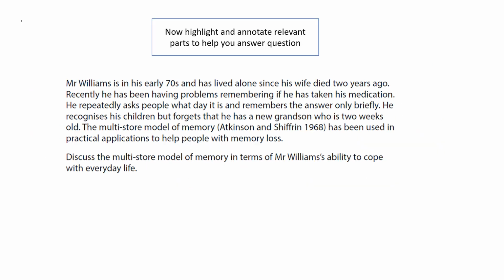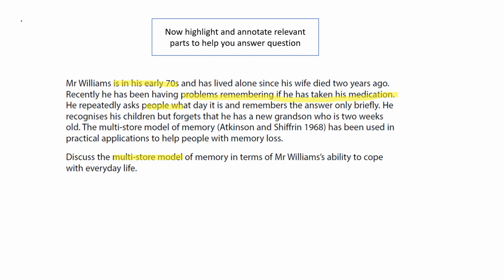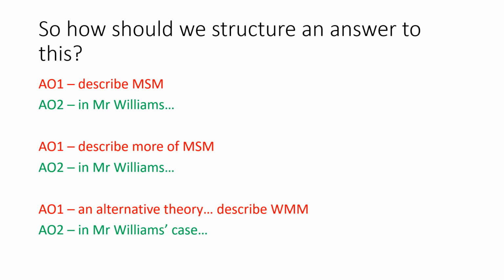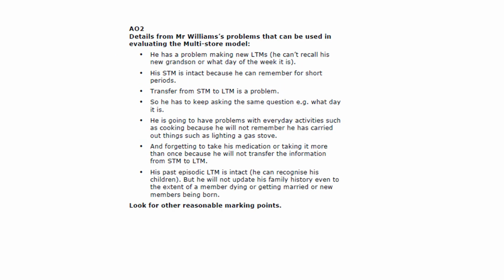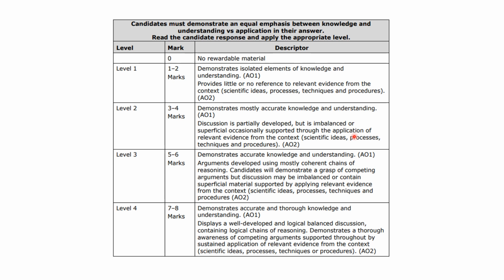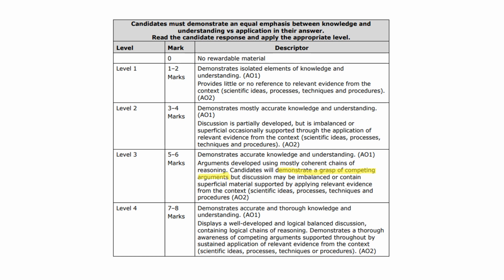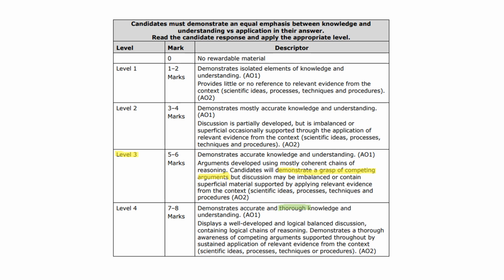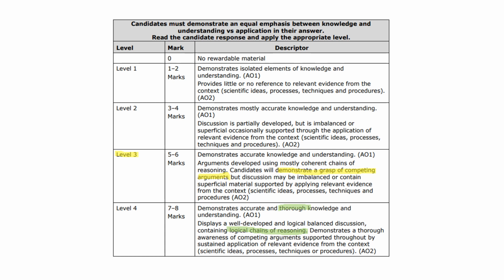How to answer A-Level discuss questions in EdExcel Psychology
A brief overview of how to answer 8 mark discuss questions for the EdExcel A-Level psychology qualification. The particular example uses the Multi-store model (MSM) to discuss memory difficulties.